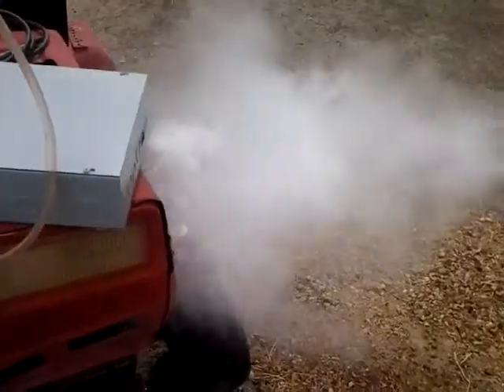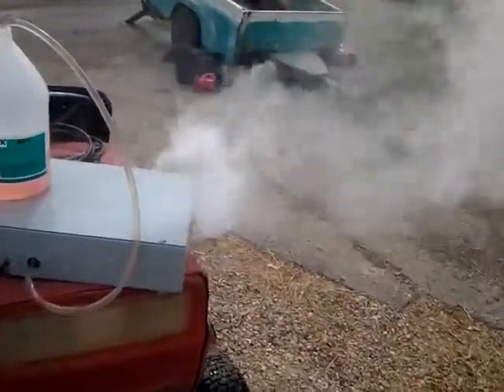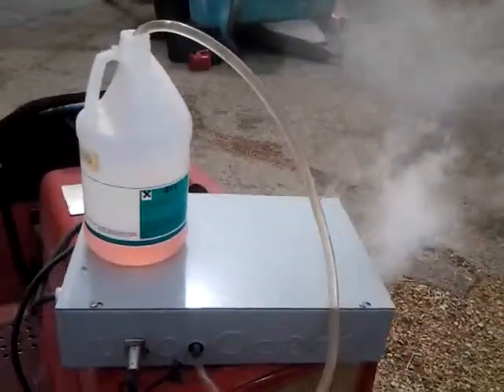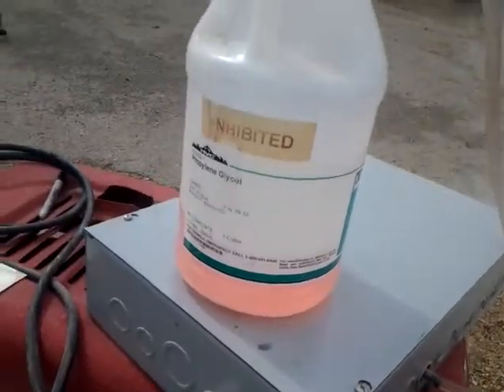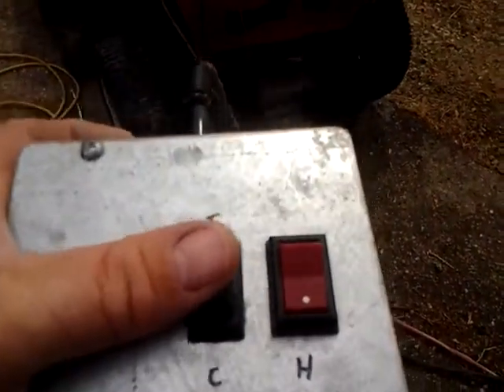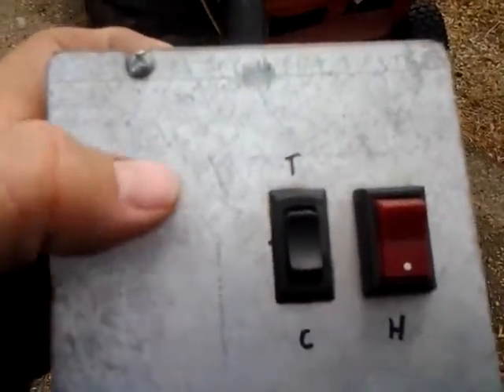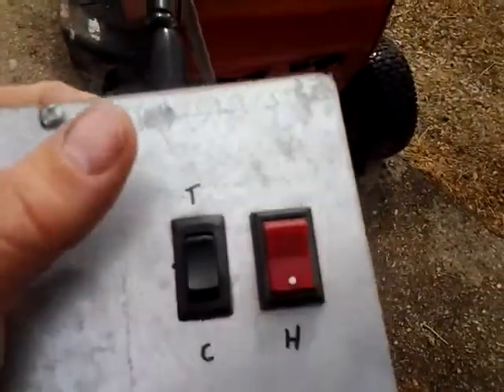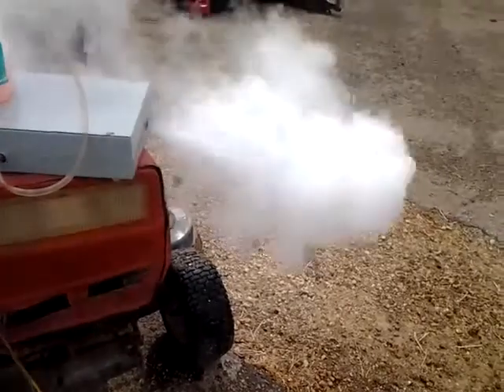Home made Fog machine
I made this fog/smoke machine for about $100 it outputs like a $3000 unit designed for Professional Theater. More about it is available on my